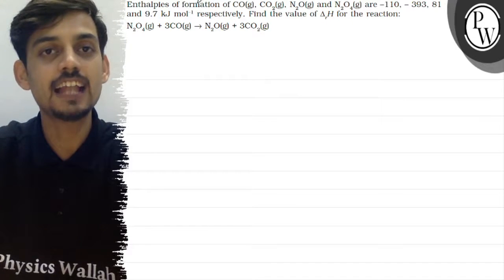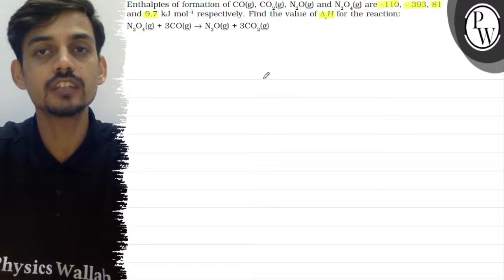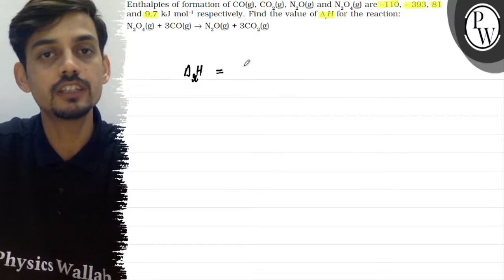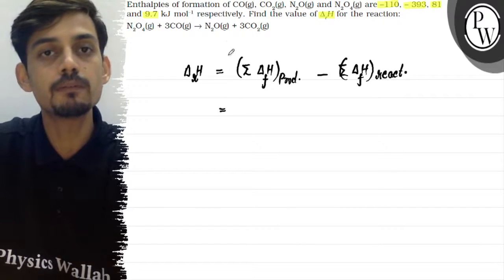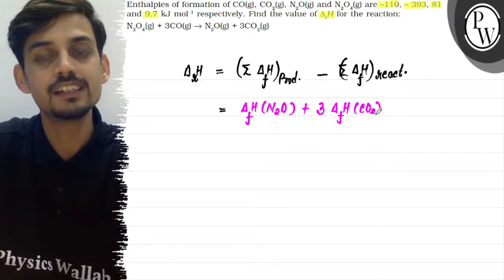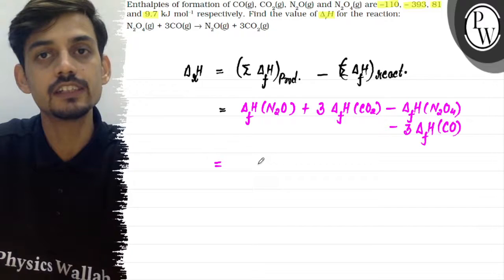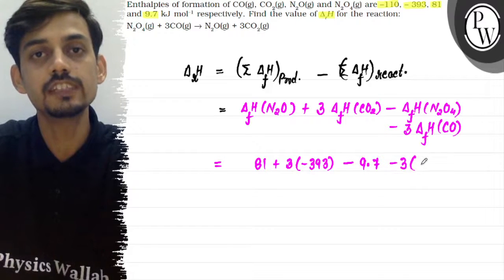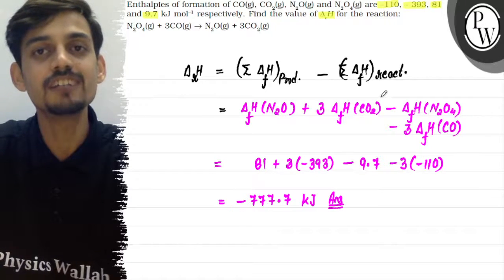Enthalpies of formation of CO(g), CO_2( g), N_2O(g) and N_2O_4( g) are -110,-393,81 and 9.7 kJ m...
Enthalpies of formation of CO(g), CO_2( g), N_2O(g) and N_2O_4( g) are -110,-393,81 and 9.7  kJ mol^-1 respectively. Find the value of Δ_r H for the reaction:
N_2O_4( g)+3 CO(g) →N_2O(g)+3 CO_2( g)

    Δ_x H    =(∑Δ_f H)_P_ord  .-({Δ_f H)_react. .
       =Δ_f H(N_2 O)+3 Δ_f H(C_2)-Δ_f H(N_2 O_4)
       -3 Δ_f H(C O)
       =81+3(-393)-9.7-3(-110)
       =-777.7  kJHysics Wallah